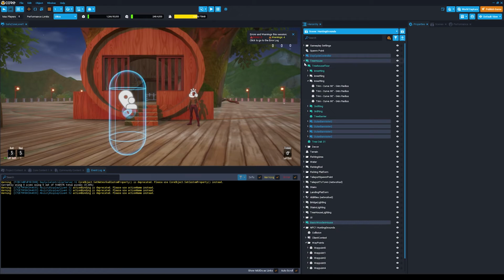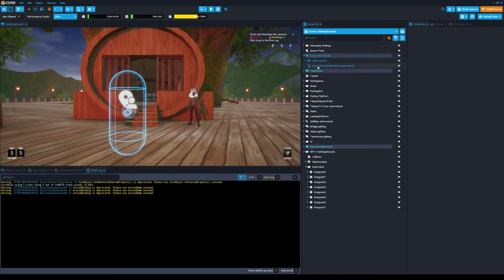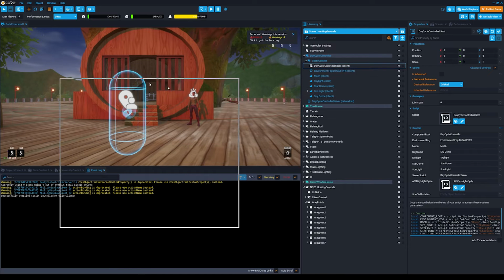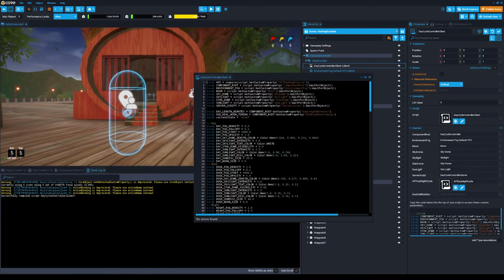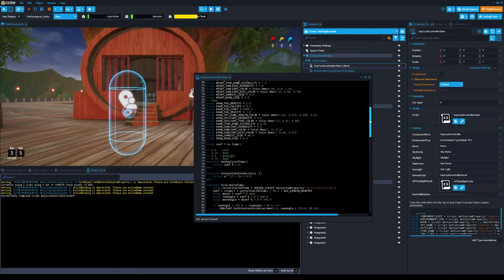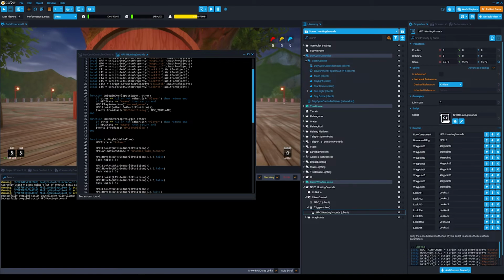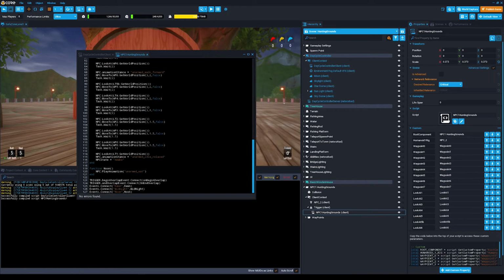Core Devlog | Episode 7 NPC Waypoint and Event Dependent Actions | Teneppong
On this short video, I made one NPC follow a path and sleep at midnight. At dawn, it does the opposite and goes back to its default position.

Audio:
Pure Magic -  Chris Haugen